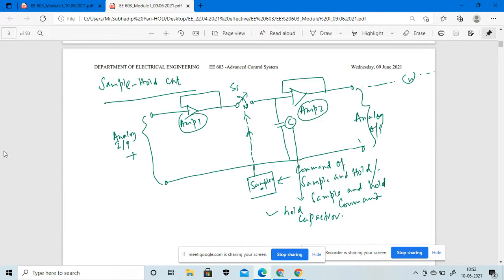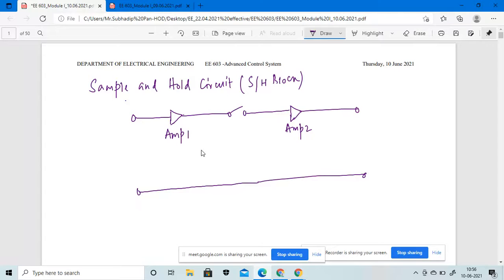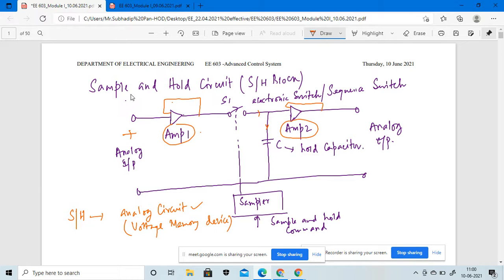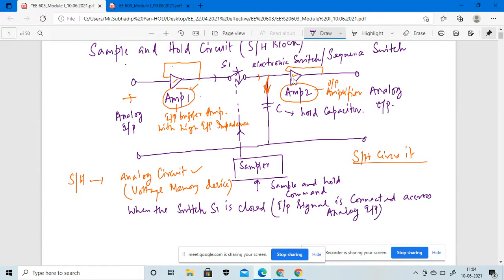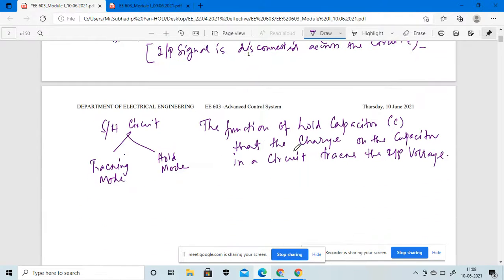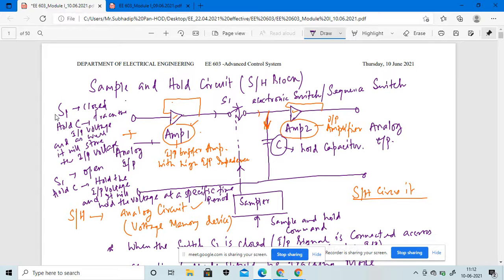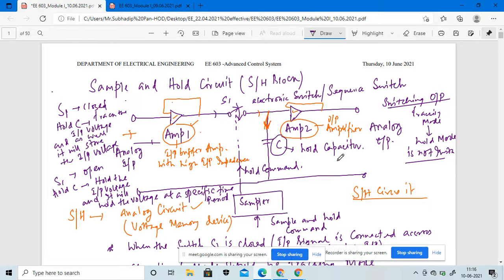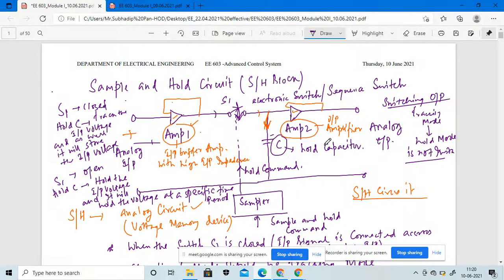Lecture 19- EE 603 Introduction of Digital Control 10 06 2021 10 42 38